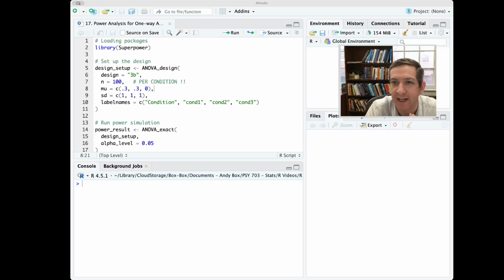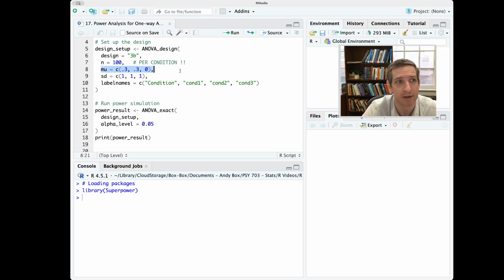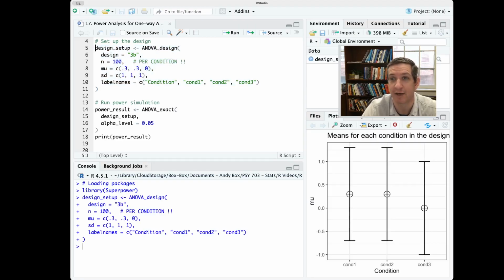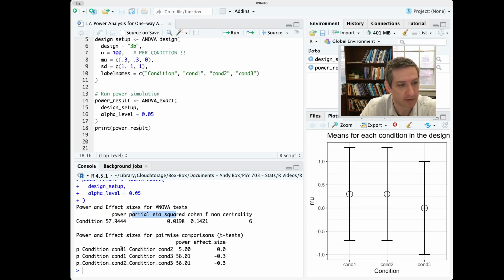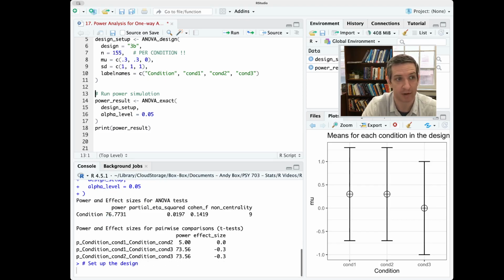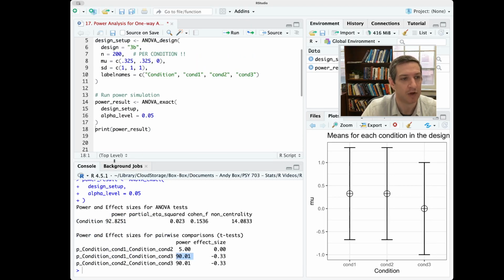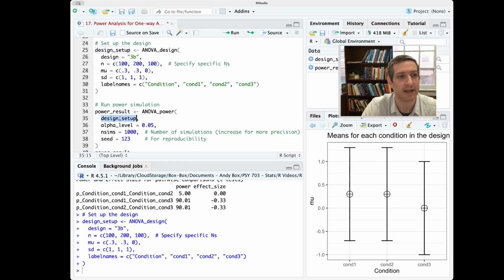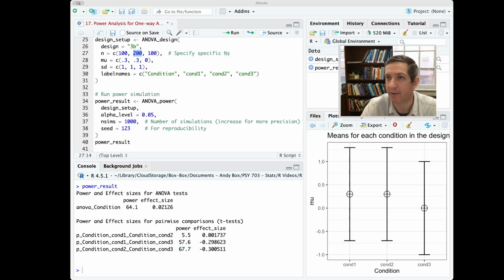Power for one way ANOVA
Learn how to compute statistical power for ANOVA and follow-up tests in R. Download the code to follow along